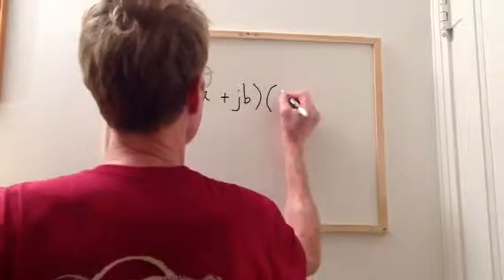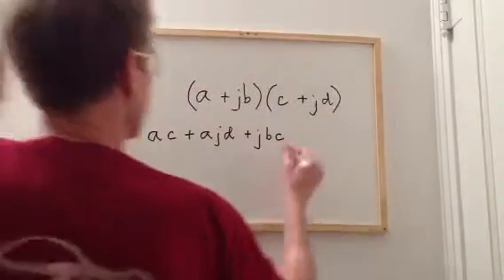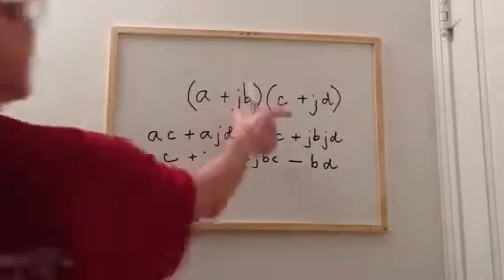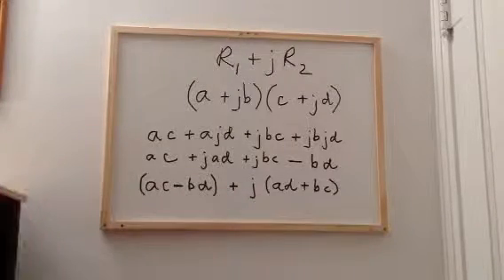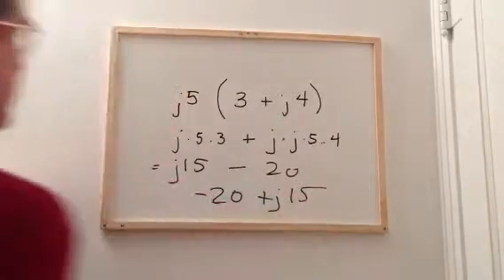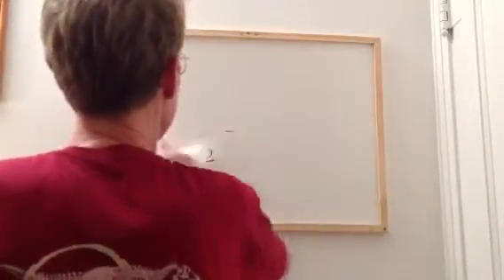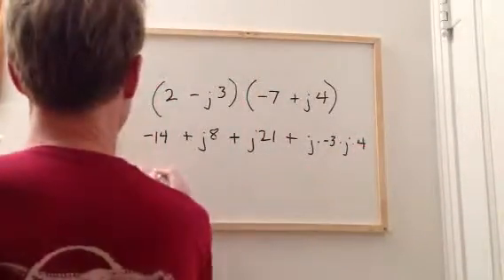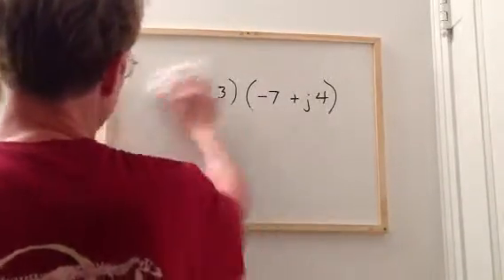Complex Numbers Part 7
How to multiply two complex numbers.